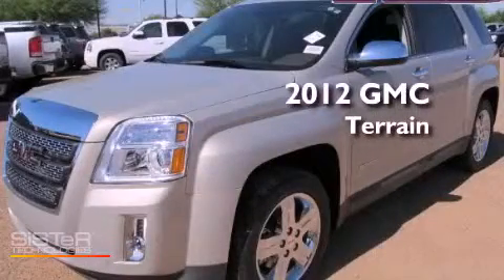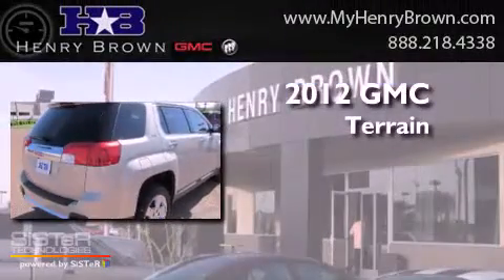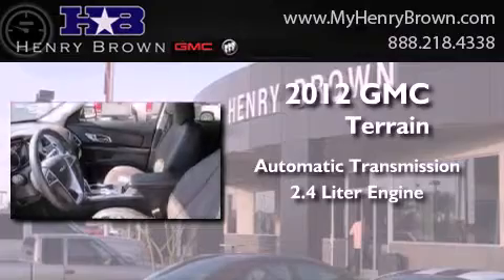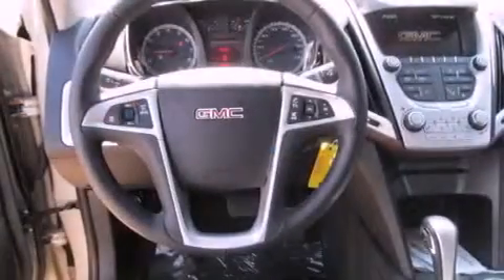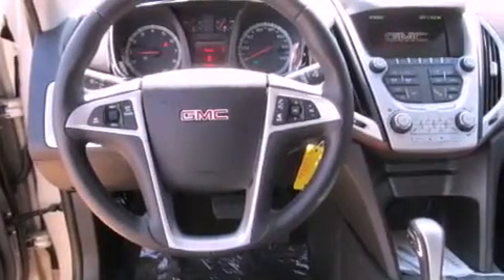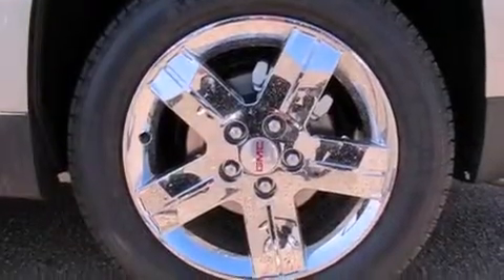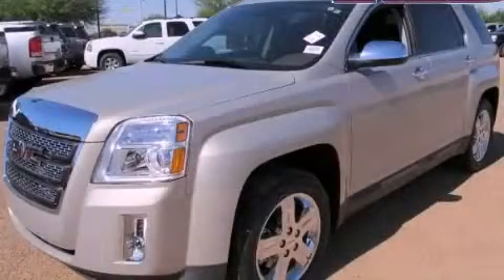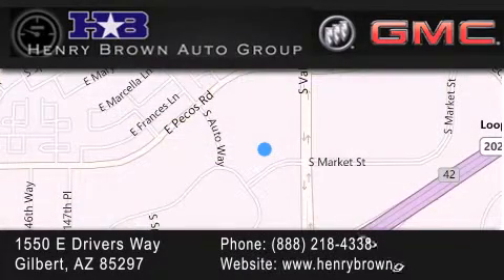2012 GMC Terrain Henry Brown Buick GMC Chandler AZ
Year : 2012
 Make : GMC
 Model : Terrain
 Engine : 2.4L
 Trans . : Automatic
 Exterior : Gold Mist Metallic

 Interior : Brownstone
 Stock : 2T1540

 1550 E. Drivers Way